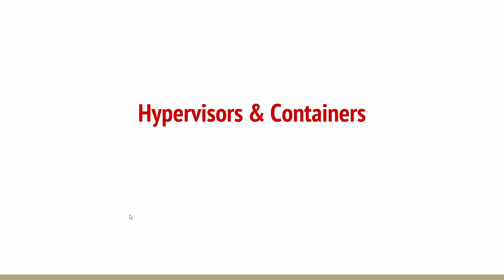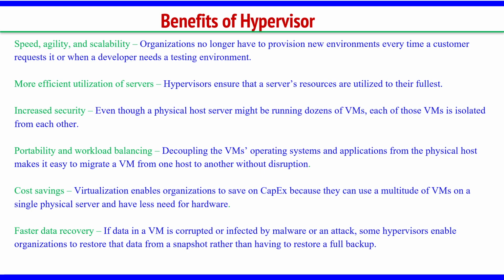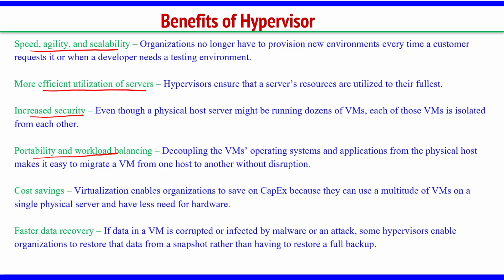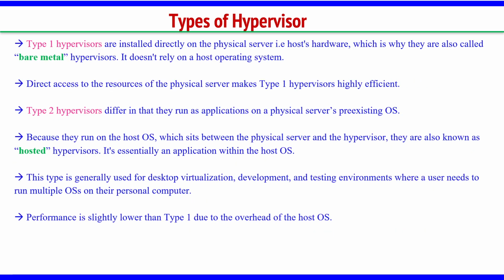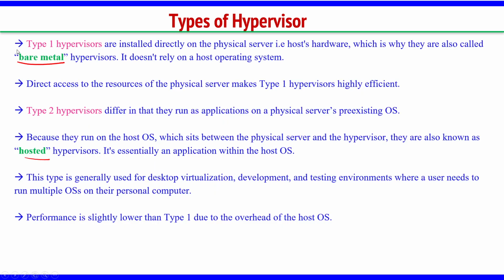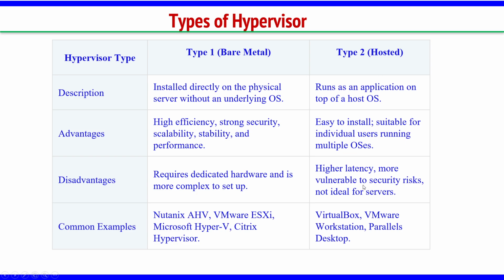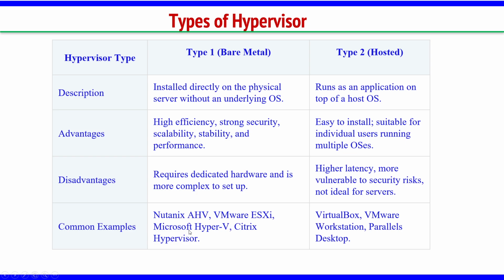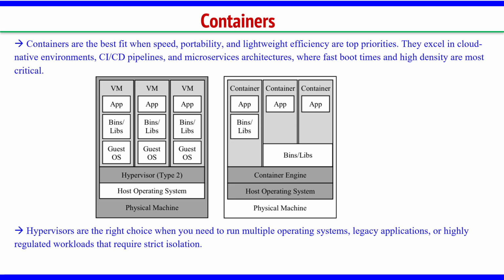Lec 20: Hypervisors and Containers